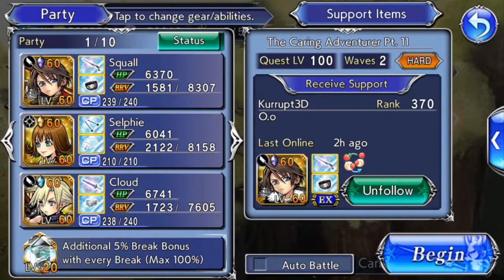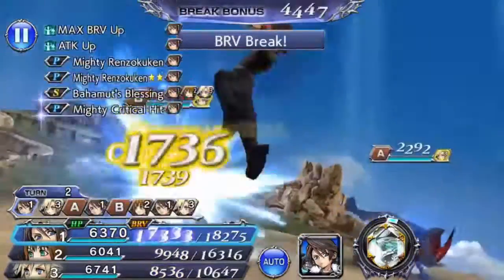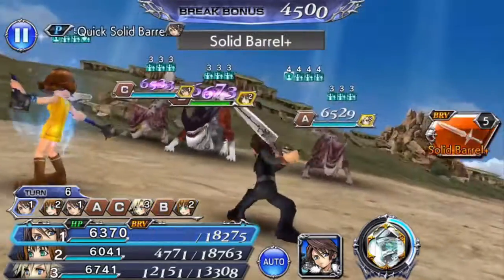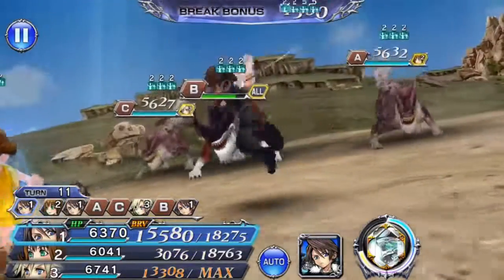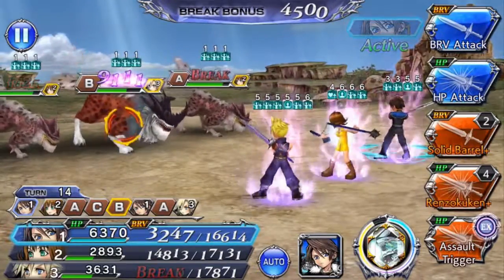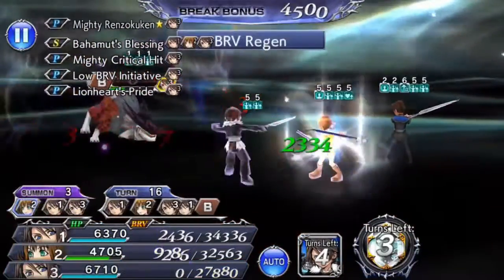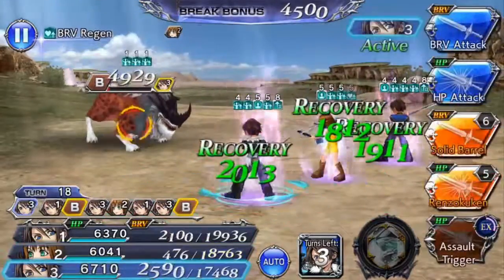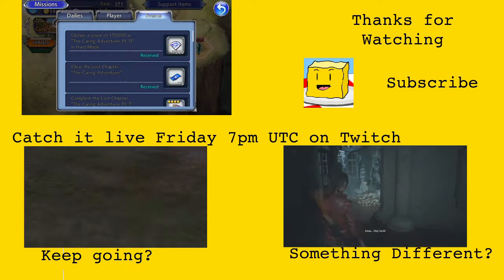Manta's Lion LC guide: The Caring Adventurer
This time we take on the very short Lion LC lvl 100 quest and this time things are tight. 20ish turns to get the score, damn difficult with current teams.

I believe this can also be beaten with a decent non launch party member with a chocobo summon.